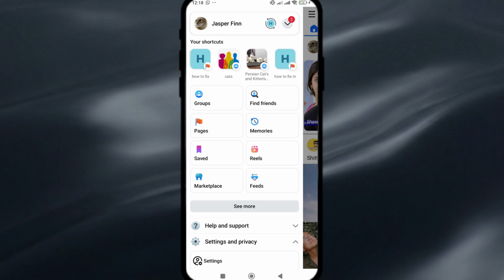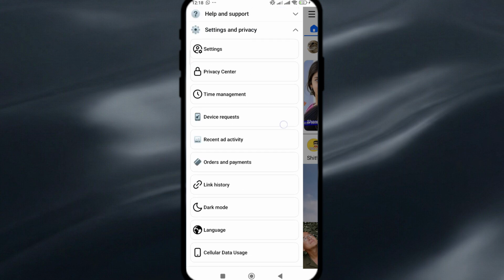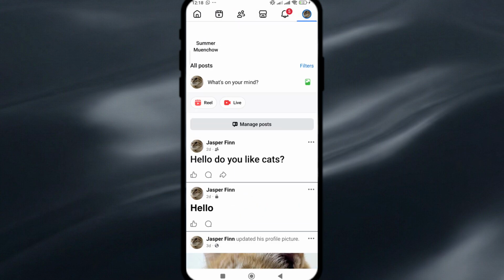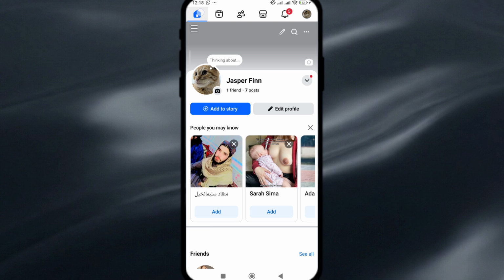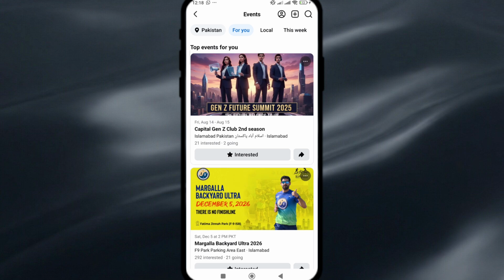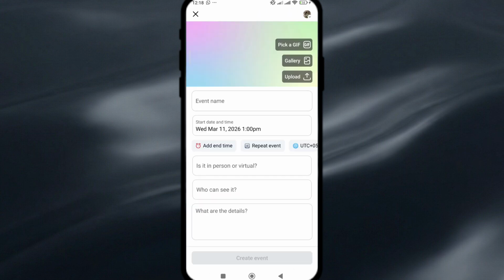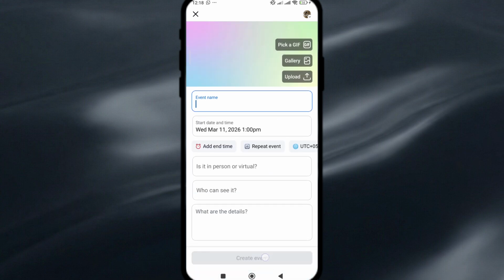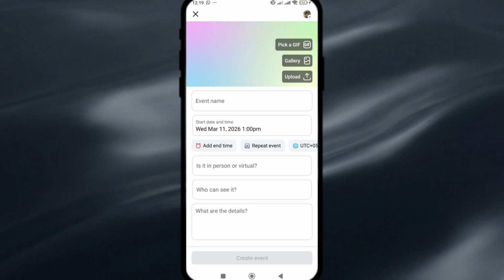How to Host Event on Facebook (2026 Guide)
Learn how to host an event on Facebook with this easy step-by-step tutorial (2026 guide). If you want to organize a party, business event, meeting, or online gathering, Facebook Events makes it simple to invite people and manage your event. This tutorial will show you how to create and host a Facebook event using your phone or computer.

🔹 What You’ll Learn in This Video:
✔ How to open the Facebook Events section
✔ Step-by-step process to create a new Facebook event
✔ How to add event details like date, time, and location
✔ How to invite friends or followers to your event
✔ Tips to manage and promote your Facebook event

🌍 Discover More Tutorials on Our Channel
✔ Facebook Event & Group Tutorials
✔ Social Media Marketing Tips
✔ Facebook Privacy and Settings Guides

🌍 Multi-Language Welcome
• Spanish: ¡Bienvenido! Aprende cómo organizar un evento en Facebook paso a paso.
• Hindi: Facebook पर इवेंट कैसे होस्ट करें — आसान स्टेप-बाय-स्टेप ट्यूटोरियल।
• Arabic: مرحبًا بك — كيفية استضافة حدث على فيسبوك خطوة بخطوة.
• Bengali: Facebook-এ ইভেন্ট কীভাবে হোস্ট করবেন — সহজ গাইড।
• Chinese: 欢迎观看 — 如何在 Facebook 上创建并主持活动教程。
• German: Willkommen! So veranstalten Sie ein Facebook-Event Schritt für Schritt.
• French: Bienvenue ! Comment organiser un événement sur Facebook étape par étape.
• Polish: Witamy! Jak utworzyć i hostować wydarzenie na Facebooku krok po kroku.
• Russian: Добро пожаловать! Как создать и провести событие на Facebook шаг за шагом.
• Portuguese: Bem-vindo! Como hospedar um evento no Facebook passo a passo.
• Filipino: Maligayang pagdating! Paano mag-host ng event sa Facebook step-by-step.
• Vietnamese: Chào mừng! Cách tổ chức sự kiện trên Facebook từng bước.
• Indonesian: Selamat datang! Cara membuat dan meng-host acara di Facebook.
• Turkish: Hoş geldiniz! Facebook’ta etkinlik nasıl oluşturulur ve yönetilir.